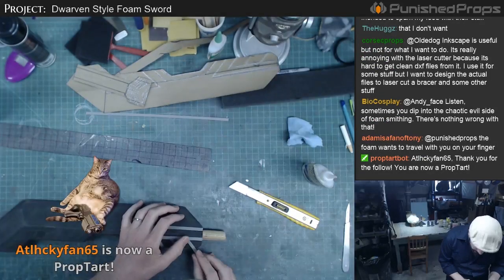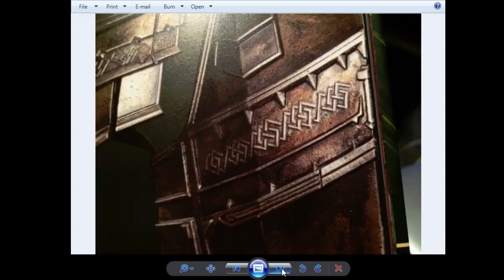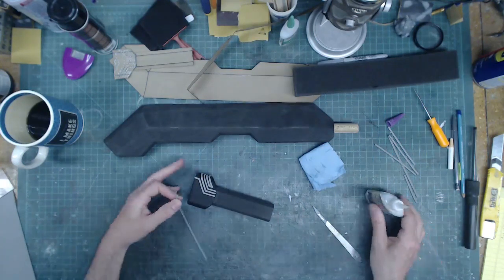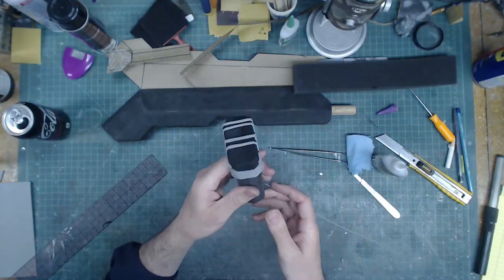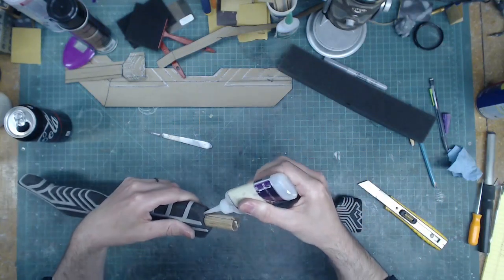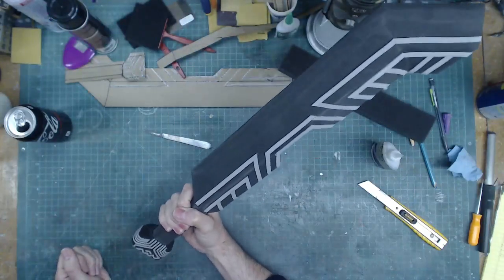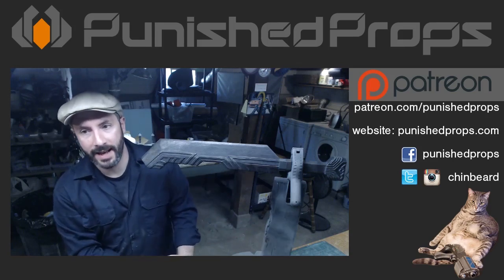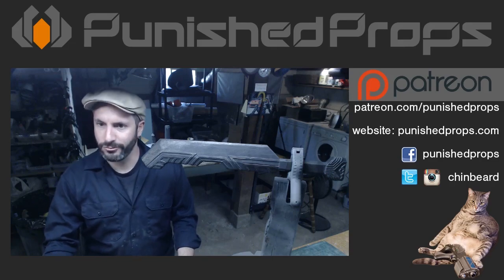Prop: Live from the Shop - Dwarven Sword Foam Details & Latex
Bill continues work on his Dwarven sword, adding more foam details and then sealing everything with some latex rubber.

Learn more foam weapon making with our Foamsmith 2 book! Available in print and eBook versions.

Screen Printing Ink